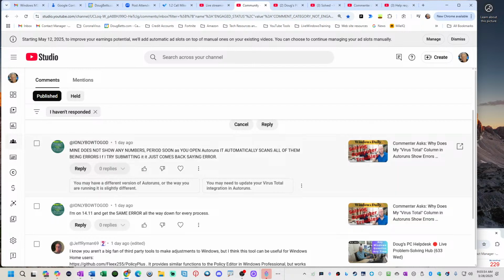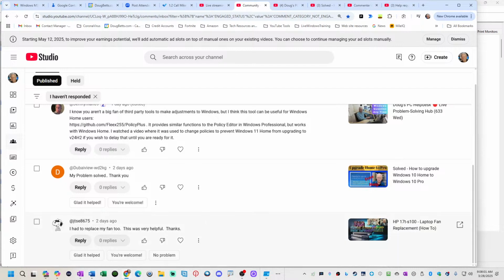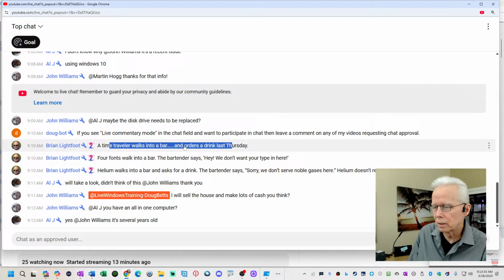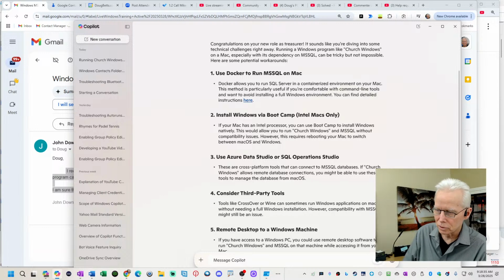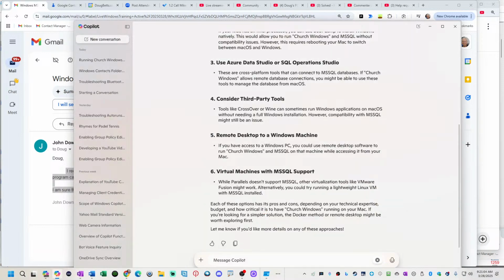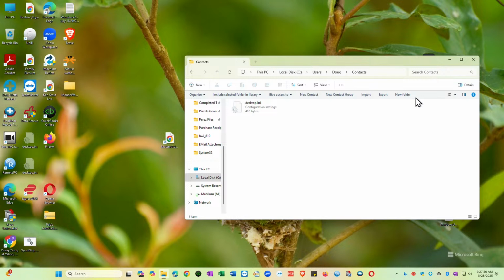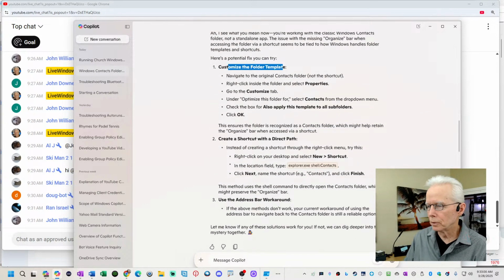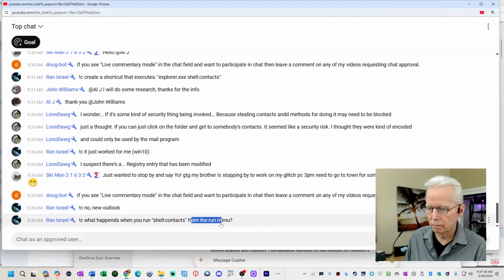Doug’s PC Helpdesk 🔴 Live Problem-Solving Hub (634 Fri)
Welcome to Doug & Crew! In this video, we passionately bridge the gap between users and IT professionals by offering compassionate and empathetic computer support. Our dedicated team is committed to providing heartfelt assistance and reliable solutions for all your tech needs. Whether you're a user seeking guidance or an IT professional looking for expert advice, Doug & Crew is here to help with care and dedication. We also provide interactive sessions where you can ask questions and engage with our community.

Comments: Leave your queries in the comments section of any video

Live Chat: Join the conversation during our live streams and get real-time answers!

Dive into our content and turn tech troubles into triumphs!

Today's Redirect:
Channel:
Redirect Live Stream Title:

3/28/2025 Episode 634 Fri